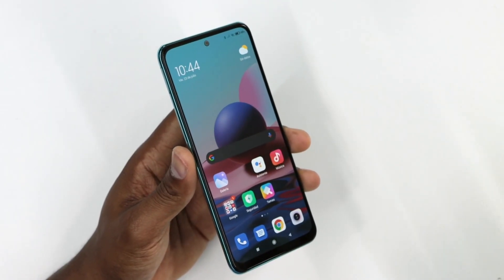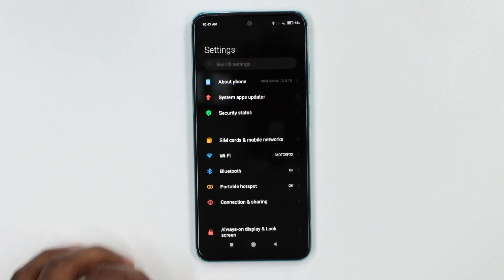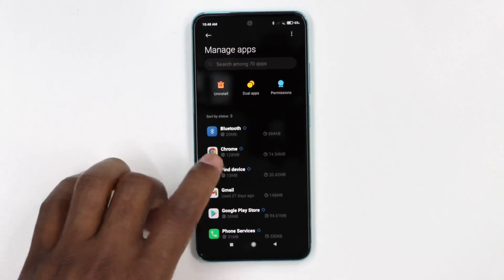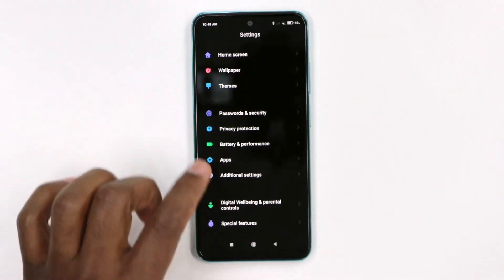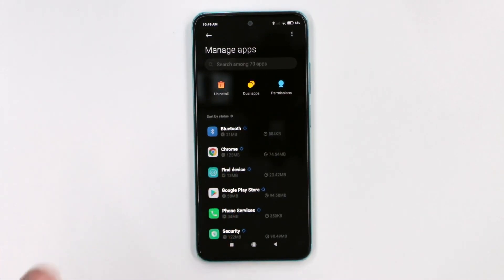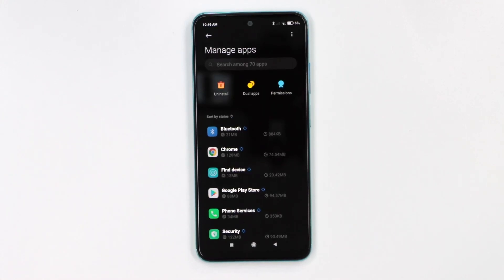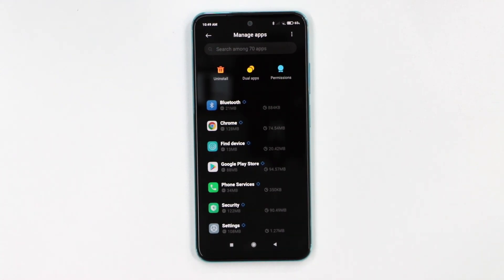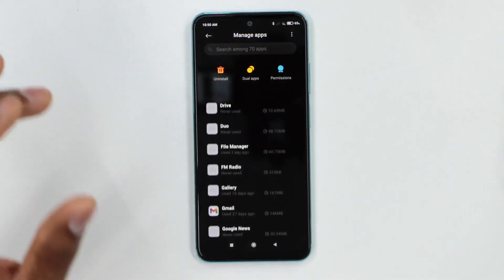How to Free Up Memory Ram on Xiaomi / Speed Up Xiaomi phones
Hoe to free Up Memory Ram on Xiaomi phones..